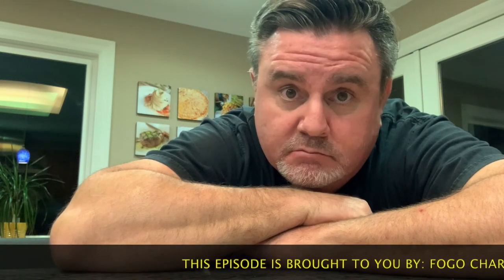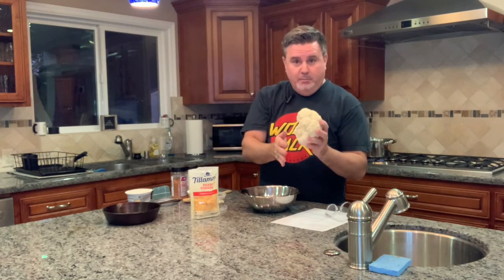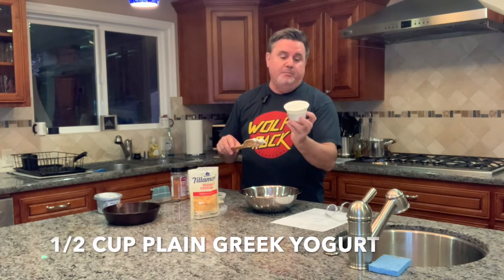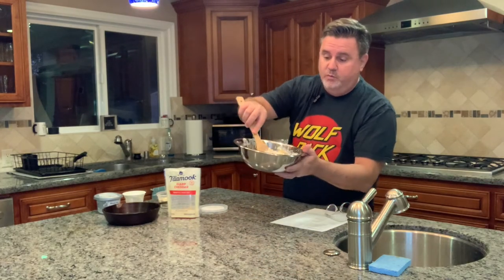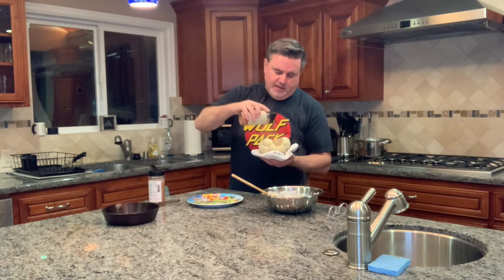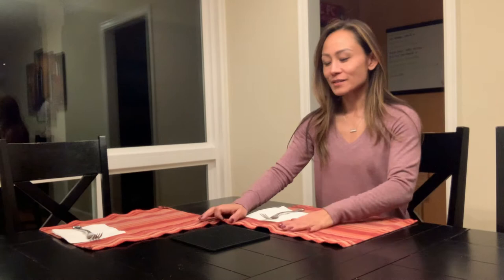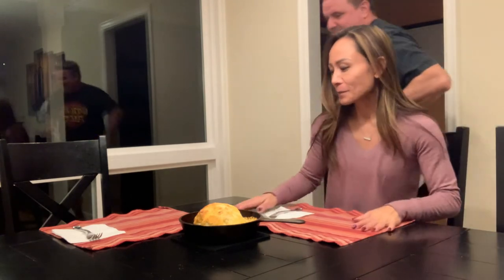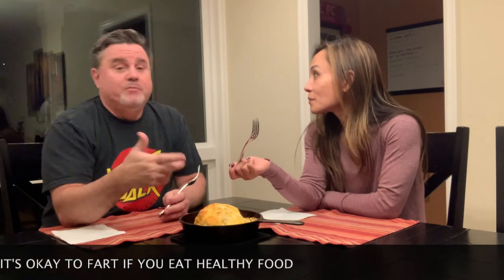Cast Iron Cauliflower Bomb Recipe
Learn how to make cauliflower shine as a homestyle side dish in a cast iron skillet!